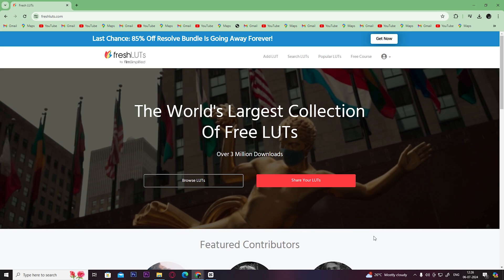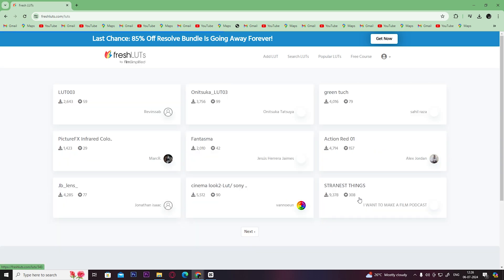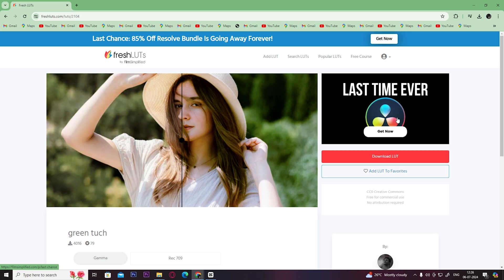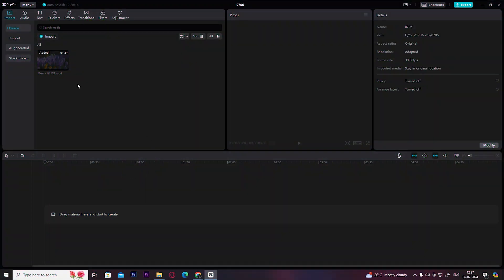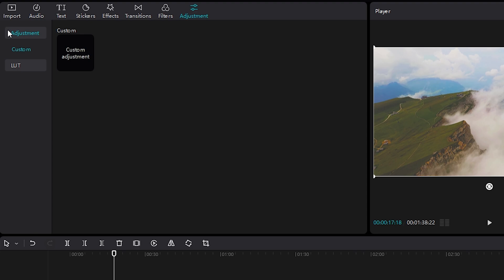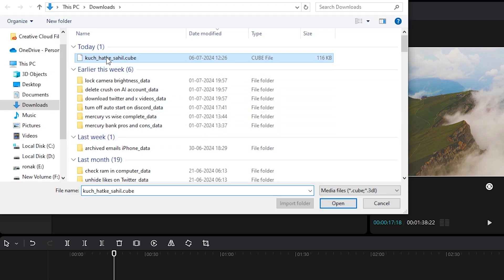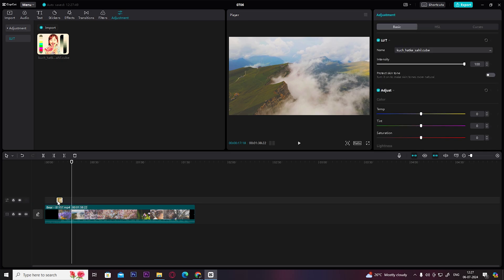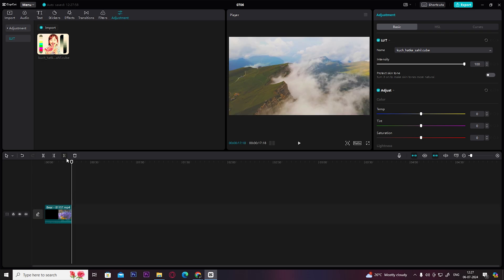How to Add LUTs in CapCut | Edit With LUTS & Presets on CapCut (2024)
Learn how to easily enhance your videos by adding LUTs in CapCut! This tutorial will guide you through the process of editing with LUTs and presets on CapCut, helping you achieve professional-looking colour grading in no time.